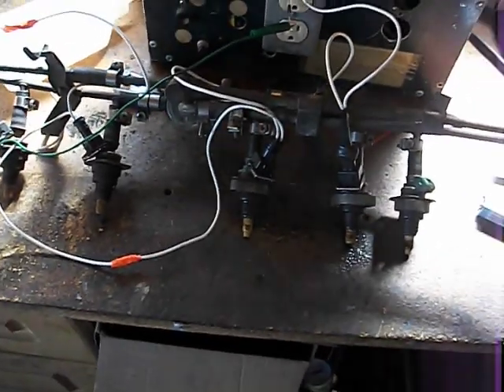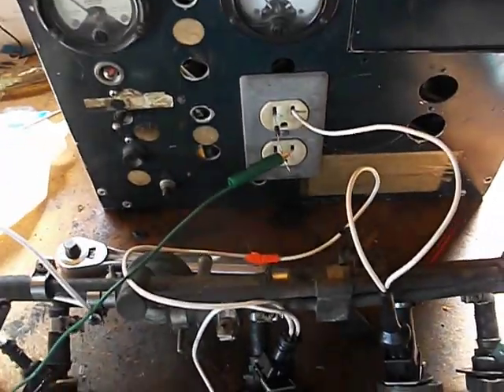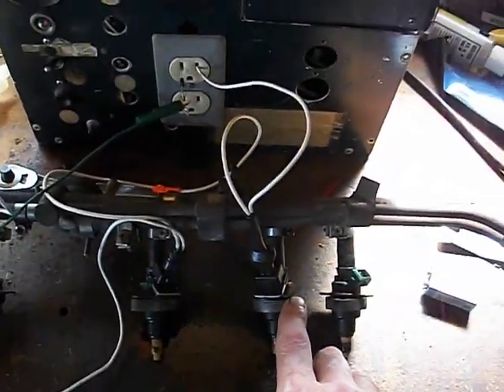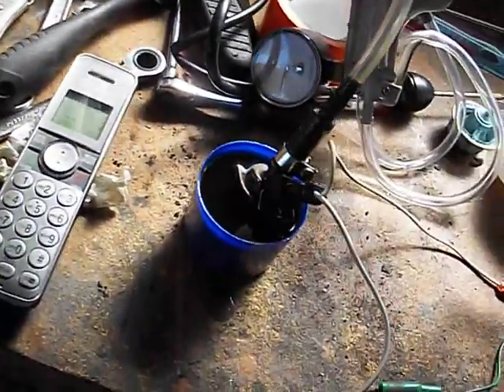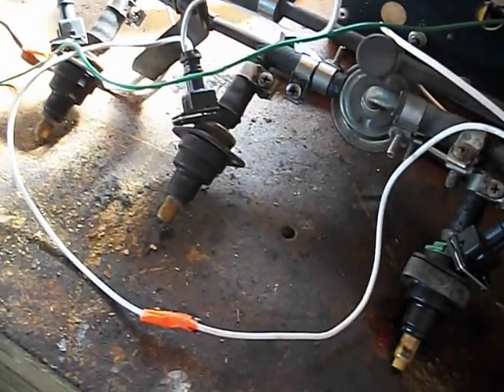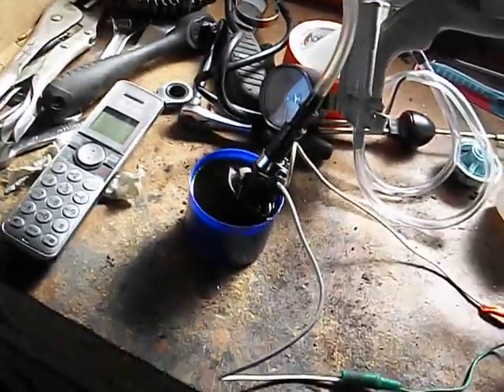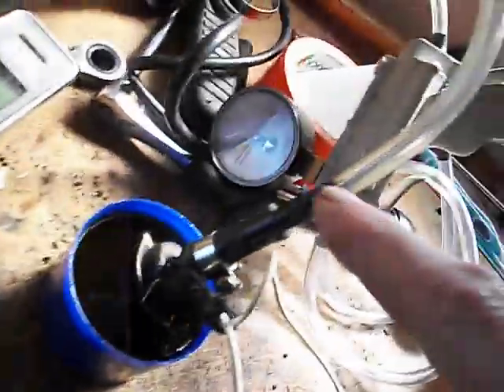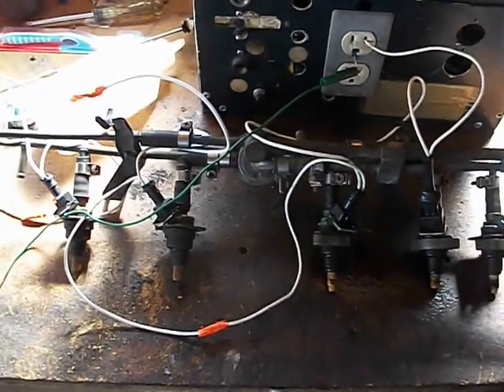unsticking stuck fuel injectors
From a 280z, of the 6 only one worked at 1st, the 2nd and 3rd came along after hours of exposure to the 1/2 wave current from the setup. I have been monitoring the amp draw trying to keep it around .5 amps. At that current the injectors will get slightly warm to the touch but only after hours of continuous duty. The diode is an attempt to provide a more choppy current to try and jar the injector internal parts loose. What I dont show is the power supply variac. It allows me to taylor the amount of current so I can reduce the voltage as I remove injectors from the series as the get unstuck.